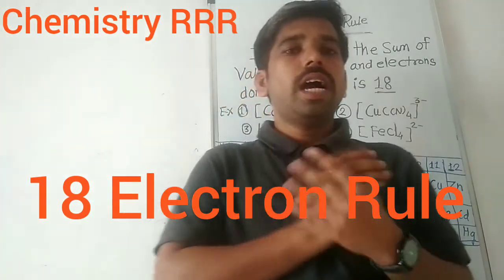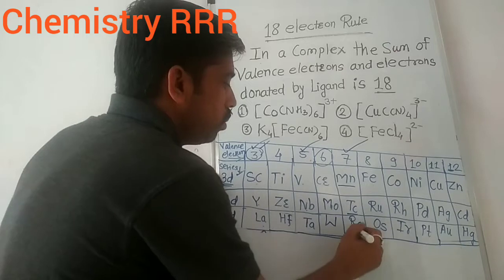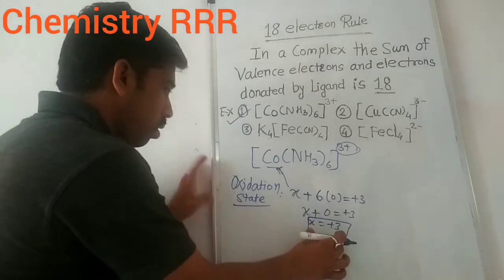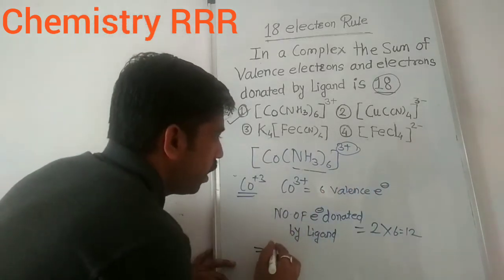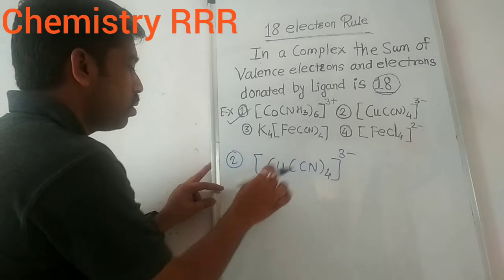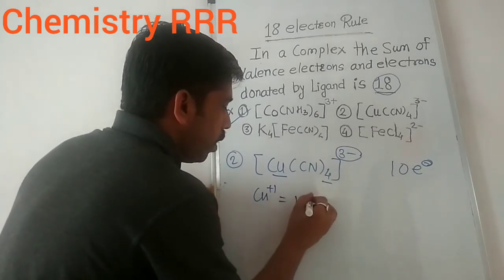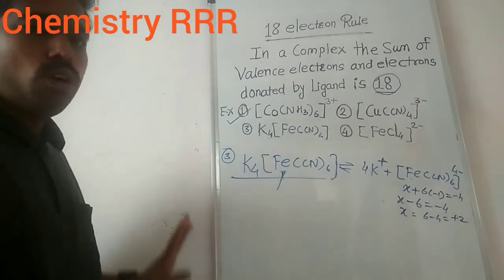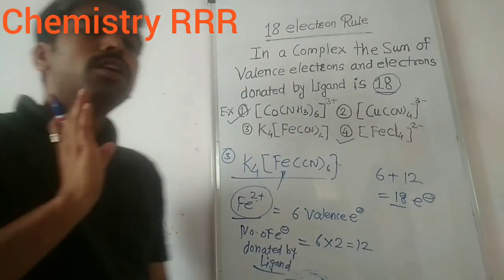18 Electron Rule |# 06 |Coordination Chemistry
present video cover Concept of 18 Electron Rule for stability of coordination compounds... useful for IIT-JEE, IIT-JAM, CSIR-NET, GATE,BARC  aspirants..&also helpful for BSc ,MSc students...